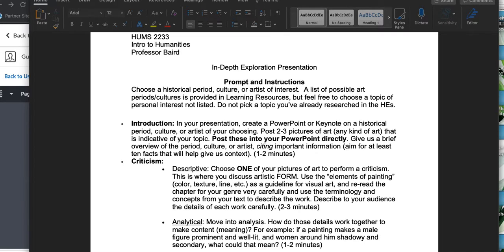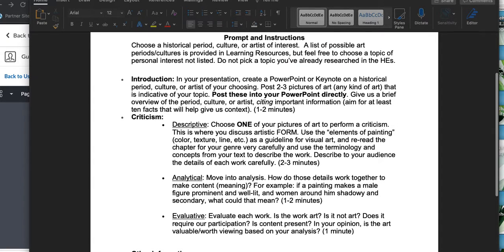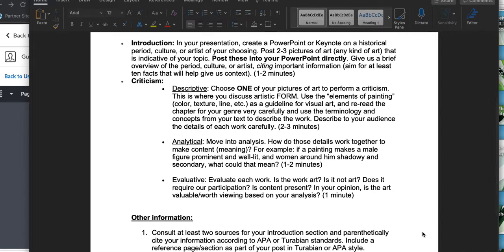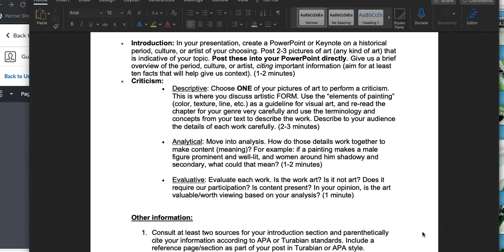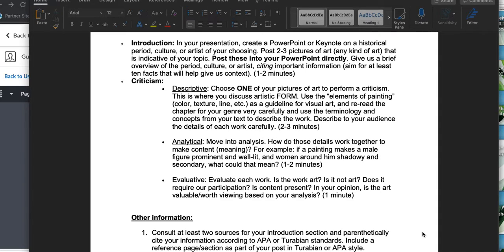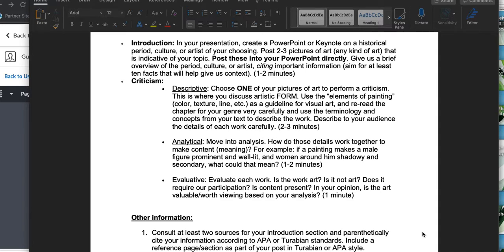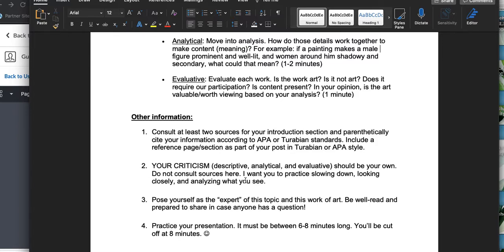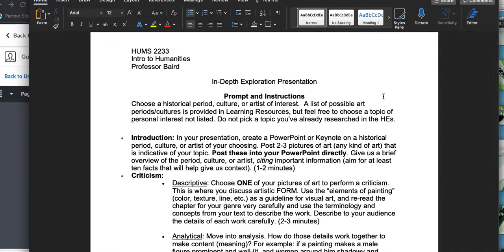In Depth Presentation Instructions